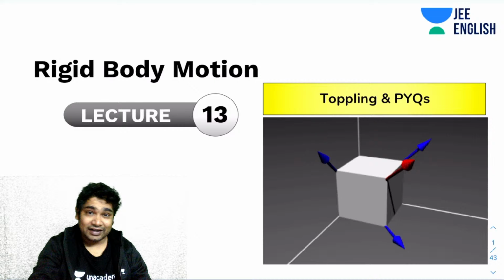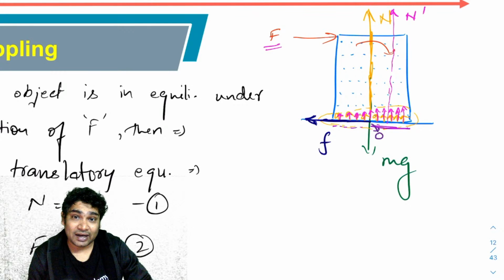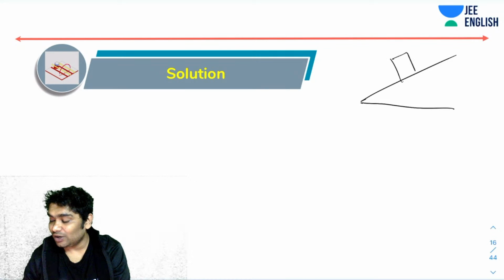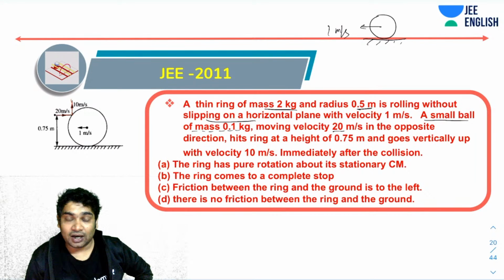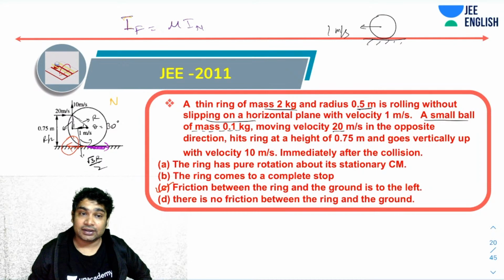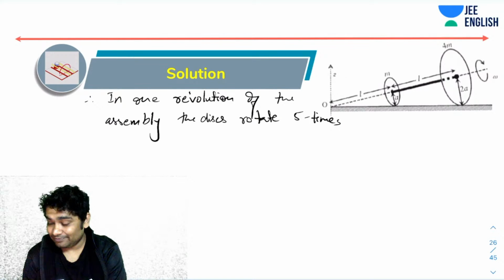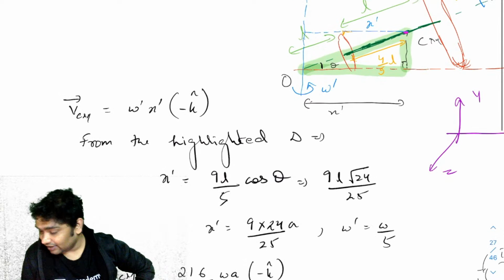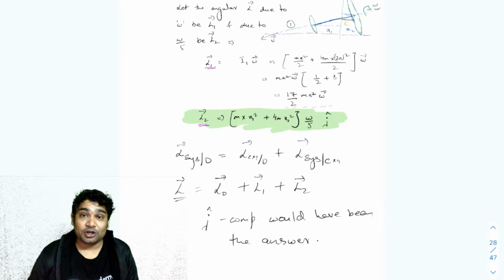JEE: Rigid Body Motion L13 | Toppling | Class 11 | JEE English | JEE Physics | Rohit Dixit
Unacademy JEE English brings you a Physics session to prepare you for JEE Mains 2021. In this session, Rohit Dixit will be discussing the concept of Rigid Body Motion - Toppling and tips & tricks to solve questions and will help you revise the topic according to JEE Mains 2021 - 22. Watch this video to know some of the best shortcuts to solve the JEE Mains question paper.

Unacademy Subscription Benefits:

1. Learn from your favorite teacher
2. Dedicated DOUBT sessions
3. One Subscription, Unlimited Access
4. Real-time interaction with Teachers
5. You can ask doubts in a live class
6. Limited students
7. Download the videos & watch offline